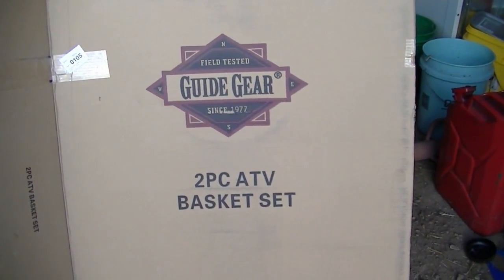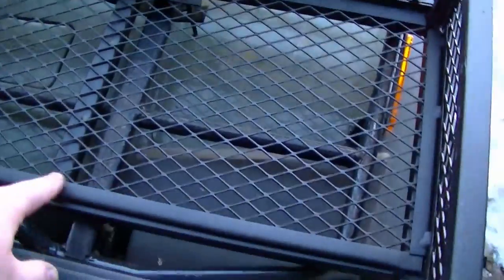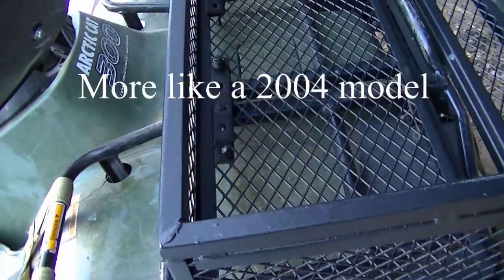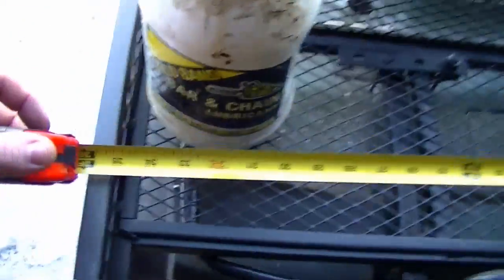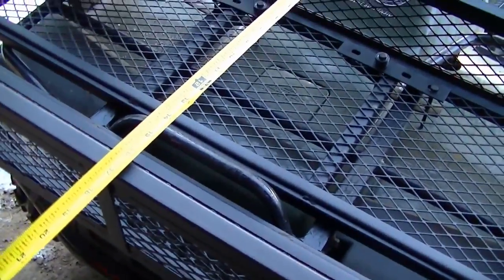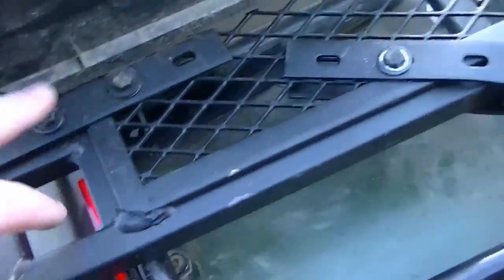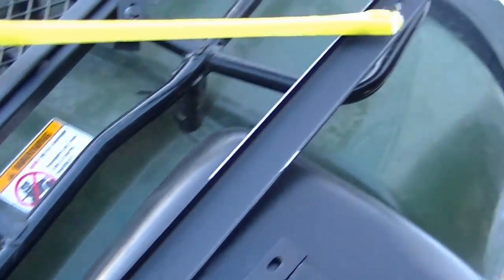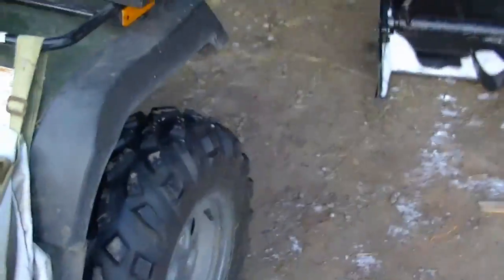2-Pc. Guide Gear ATV Front/Rear Basket Set on 01 Arctic Cat 300 4x4